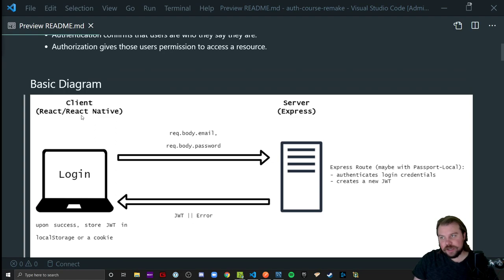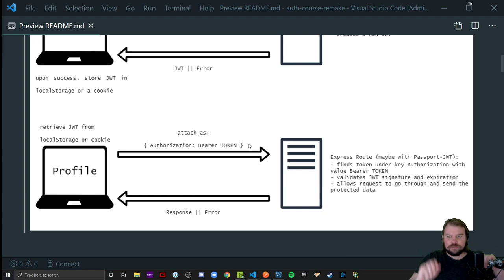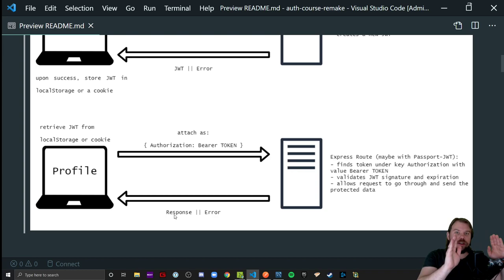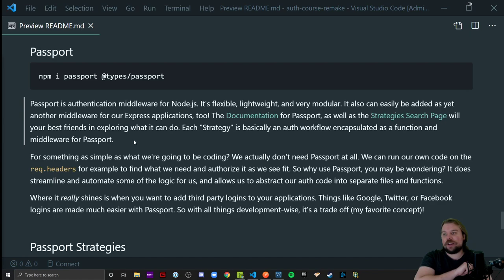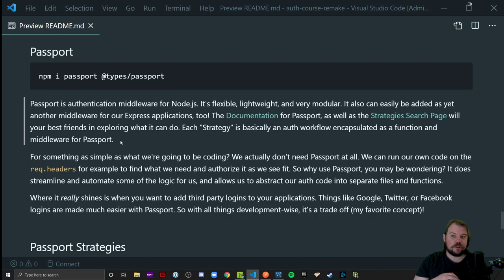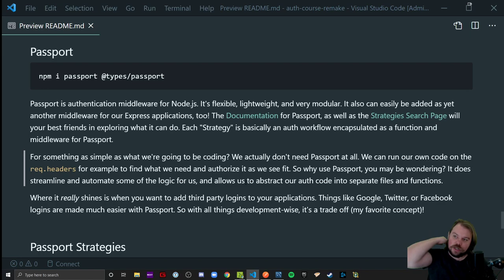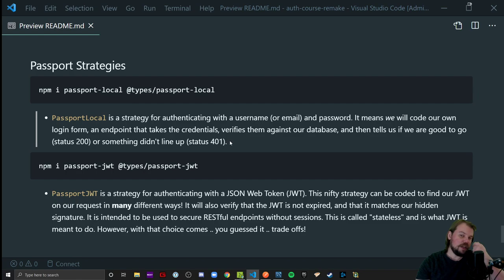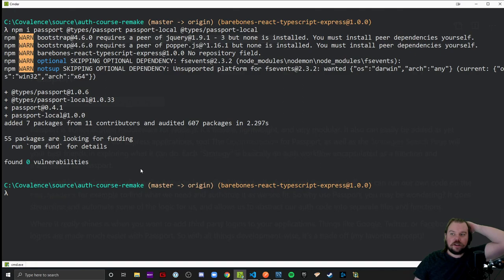Lecture: Why Passport? idk lol